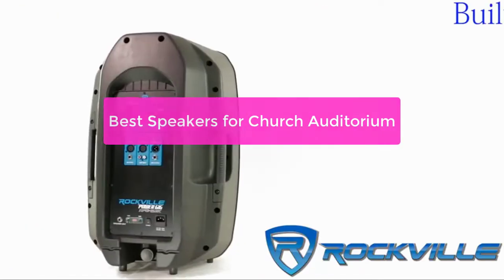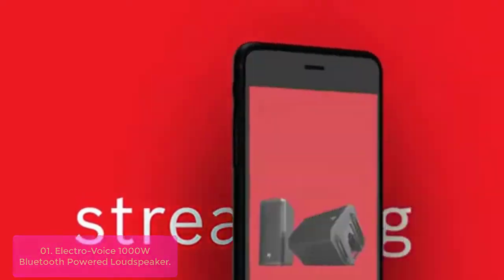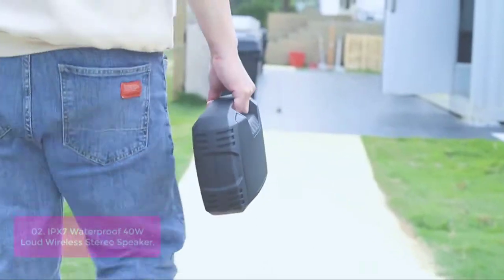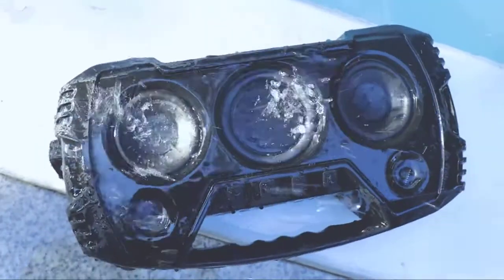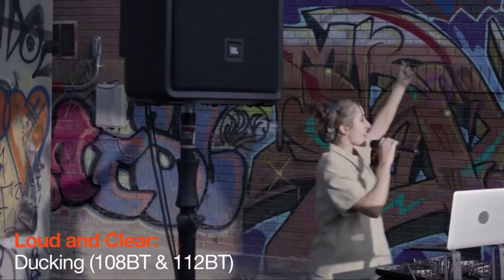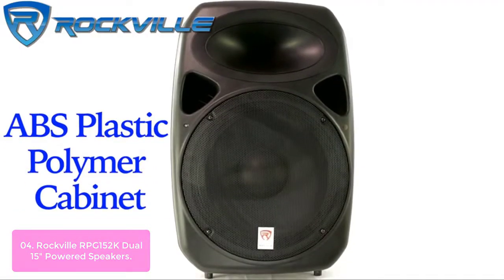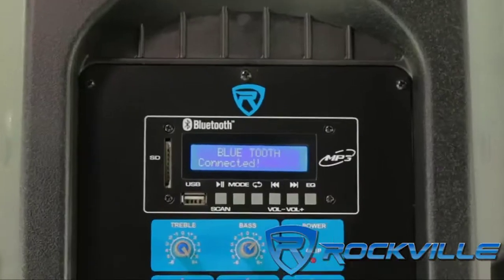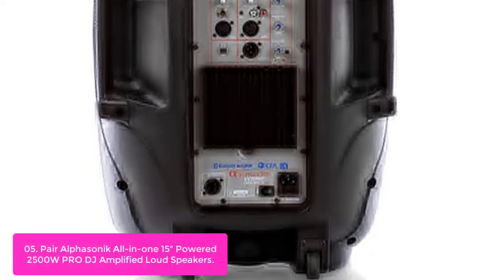TOP 5 Best Speakers for Church Auditorium 2023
In this video, we have listed the top 5 best speakers for church auditorium on Amazon Reviews and buying Guide 2023

1. Electro-Voice ZLX-12BT 12" 1000W Bluetooth Powered Loudspeaker
2. Portable Bluetooth Speaker,
3. JBL Professional IRX Series Powered Portable Speaker with Bluetooth,
4. Rockville RPG152K Dual 15" Powered Speakers,
5. Pair Alphasonik All-in-one 15" Powered 2500W PRO DJ Amplified Loud Speakers with Bluetooth USB SD Card AUX MP3 FM Radio

Church auditoriums provide an ideal setting for live speeches and presentations. However, choosing the right speaker can be daunting. In this video, we provide a list of the best speakers for church auditoriums, based on their experience, skill set, and popularity. Whether you're looking for a keynote speaker to give a inspiring speech, or a teacher to provide engaging lessons, we have you covered. lets get started with the list.